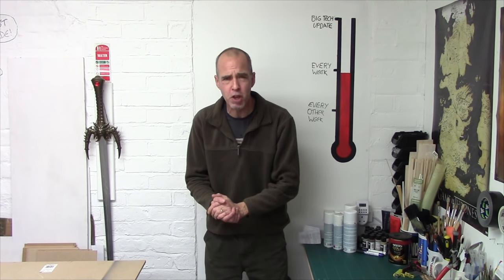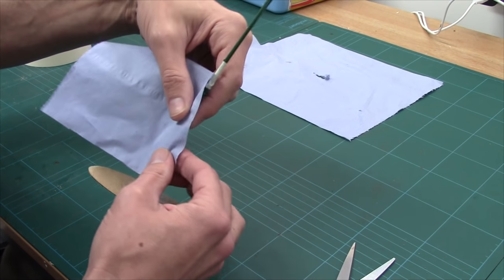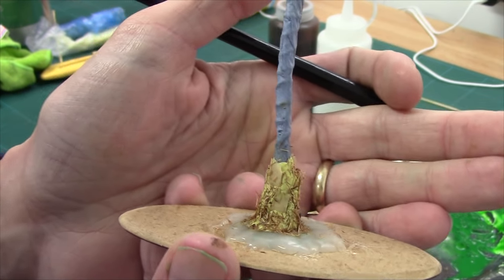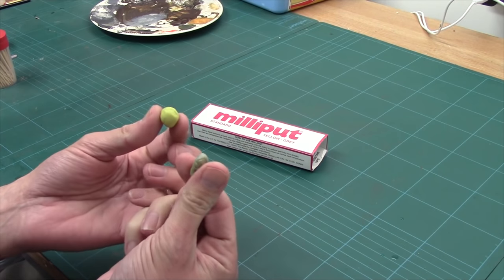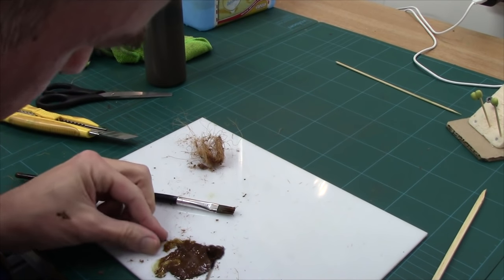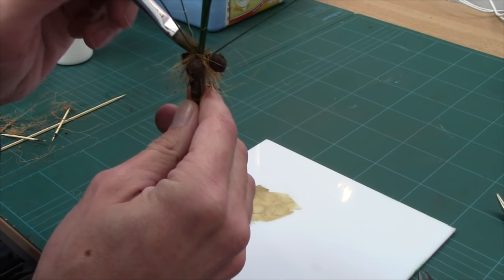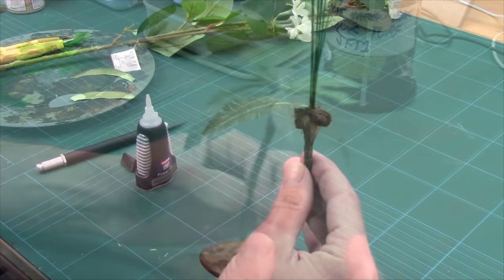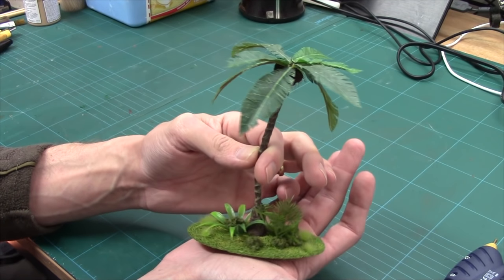Let's Make - Palm Trees (Battlefield Pacific Series)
In this Let's Make, we start our battlefield pacific series with palm trees!